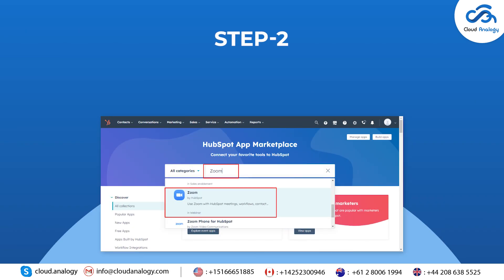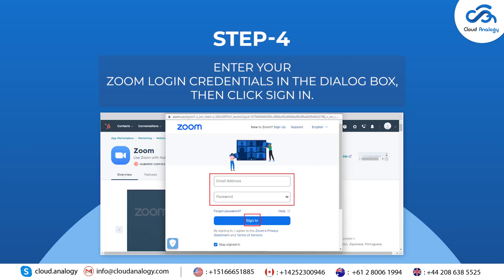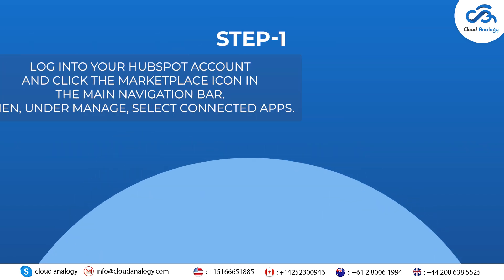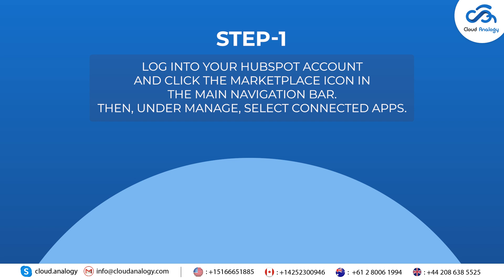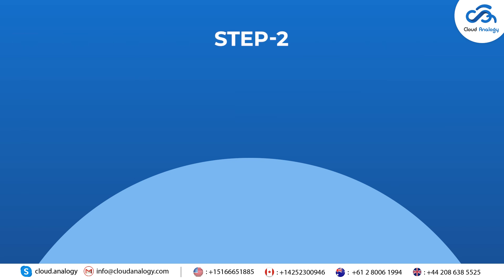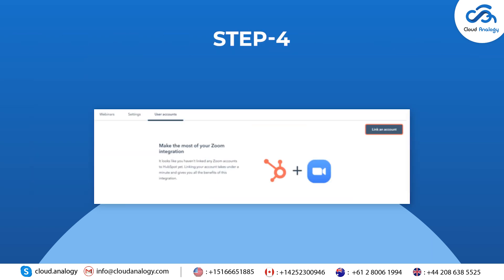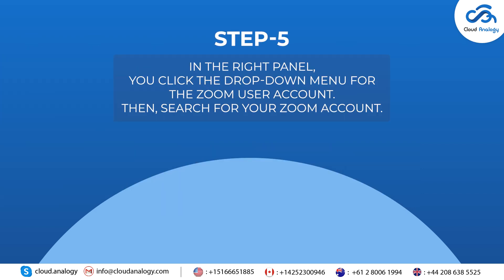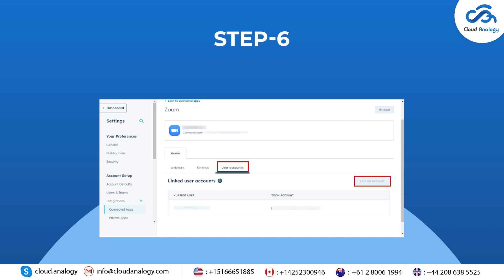Integrate HubSpot and Zoom Like a Pro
Are you looking to streamline your sales and marketing efforts?

Integrating HubSpot with Zoom can revolutionize your workflow, making it easier to schedule meetings, track engagements, and close deals.

In this video, we'll guide you through the seamless integration of HubSpot and Zoom, providing step-by-step instructions and pro tips to ensure you get the most out of these powerful tools.